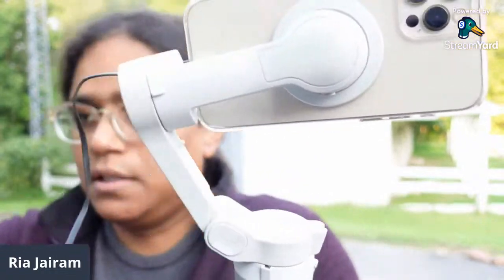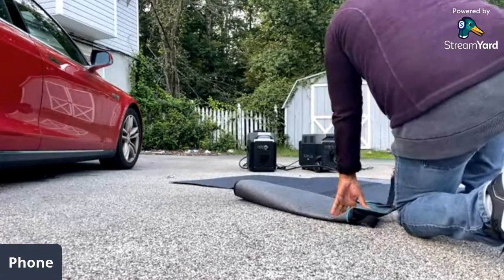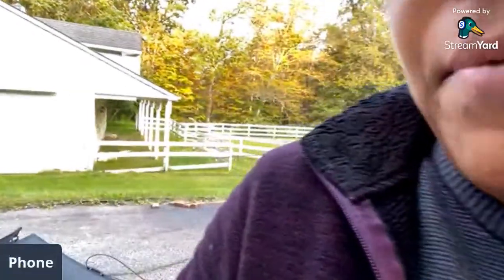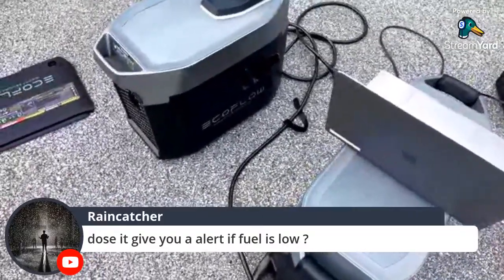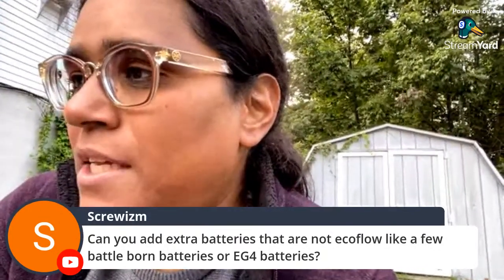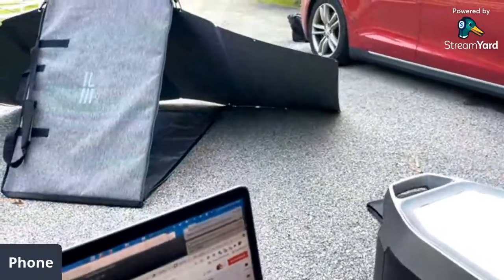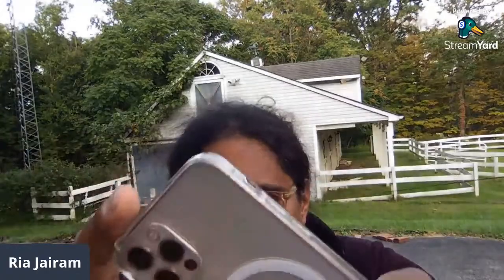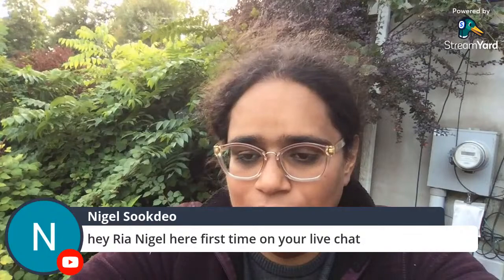Ecoflow Delta Pro Smart Generator and 400W Solar Panel live Q&A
Kickstarter is over!

Part 2 - today we are demonstrating the Ecoflow Delta Pro system with the 400W solar panel and smart (gas) generator.

Bring your questions and I'll answer them!

Why solar? Why battery? Quite simple - many of us in New Jersey after Hurricane Sandy were left lining up for gas for two hours and change and didn't want to go through that again. What about those in Puerto Rico, where the power grid was devastated after Hurricane Maria? No power means no gas, no gas means no generator.

What if you live in an apartment or condo? Your HOA or landlord would rather have you sit in the dark, cold, with the food in your fridge going bad than allowing you to run a noisy generator.

With the Delta Pro, no more. Quiet, no fuel, no fumes. No stress!

But what if you do want the option of gas? No problem. Ecoflow has a gasoline generator that integrates perfectly with the system. We'll explore that today!

ONE DAY LEFT to get it at up to $900 off - See this link (Kickstarter)

After this, the price goes way, way, up.